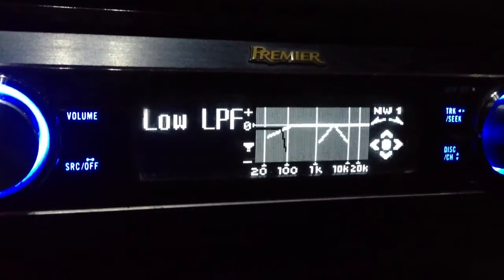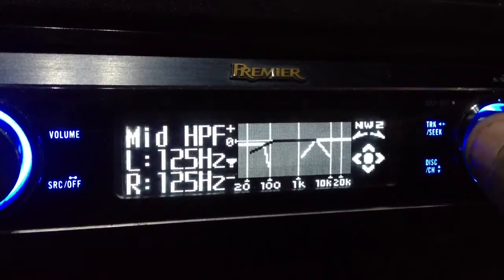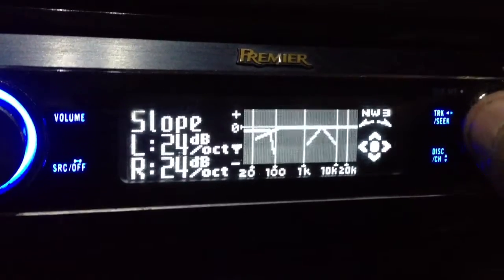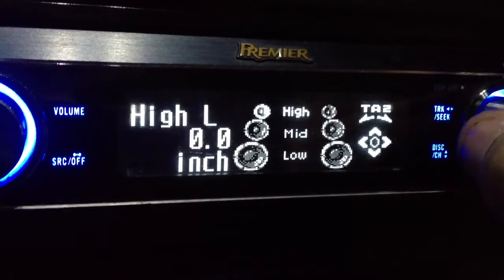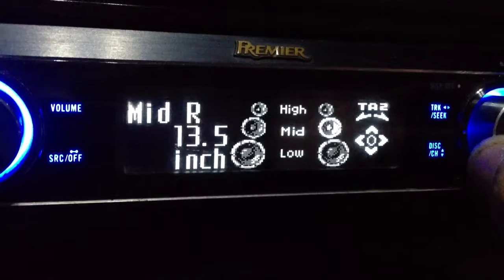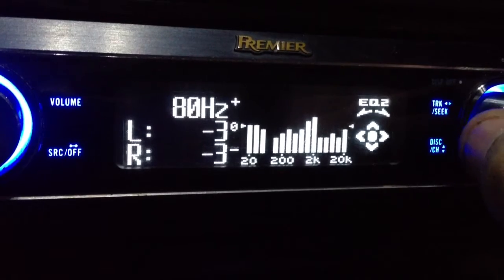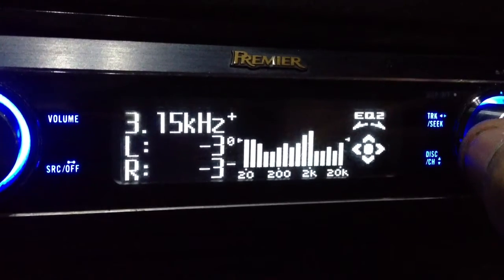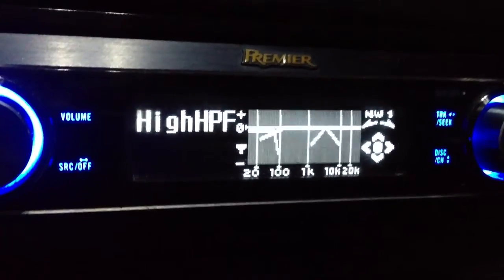Active Crossovers and Time alignment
A quick video of my Active Crossover Network and my Time Alignment setup. I am uploading this just for future reference if my radio ever gets reset for any reason.

2001 PT Cruiser

Front stage:
Head unit - Pioneer Premier DEH-800PRS
Amplifier - Audiosystem X-Ion 70.6
Mids - Diamond Audio D6
Tweeters - Morel Hybrids
RCA's - Stinger Pro 3 4-Channel

Sub stage:
Subs - Resonant Engineering MT 18"s with Fi Re-cones
Amps - Revolution Designs Heavy Duty D9
RCA's - Rockford-Fosgate RFIT-20 Dual Twisted Cloth series

Electrical:
Alternator - Mike Singer 240amp
Batteries - 5 Deka Intimidator G31's and a Kinetik HC600
Wiring - Knu Konceptz KCA and Kicker Hyper Flex